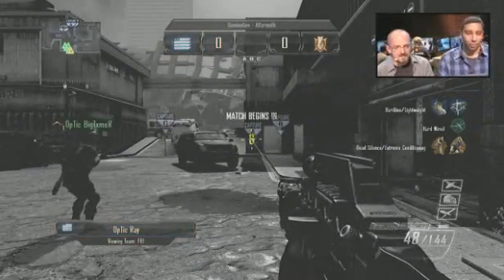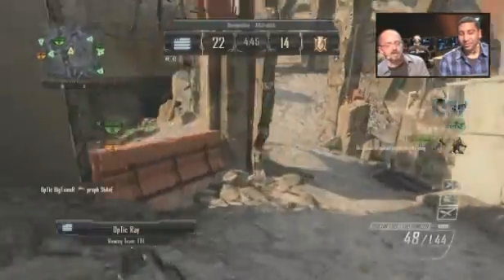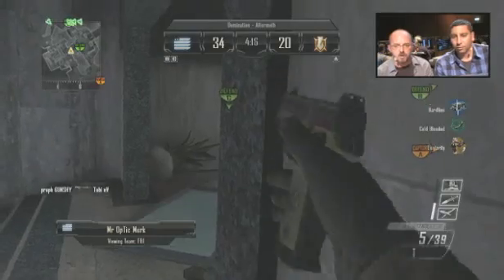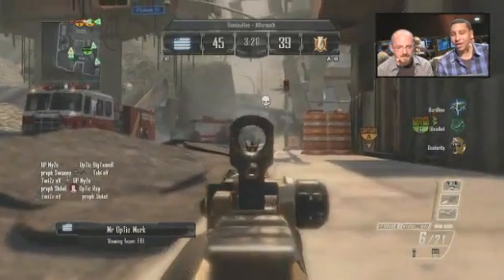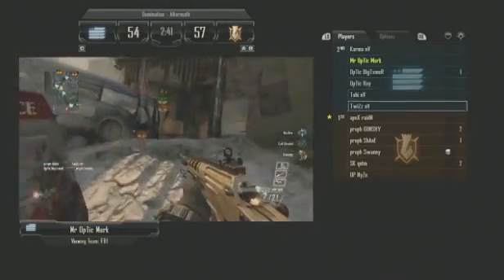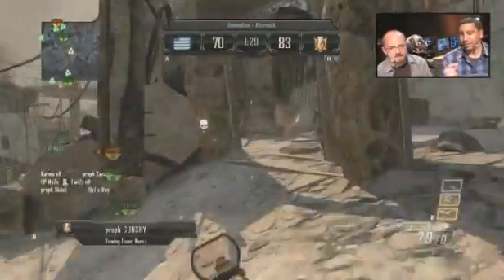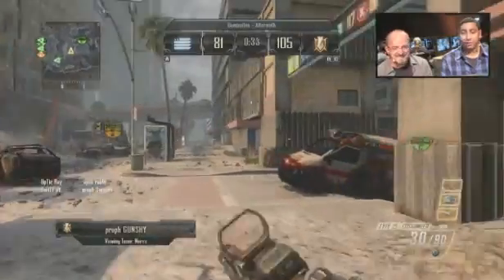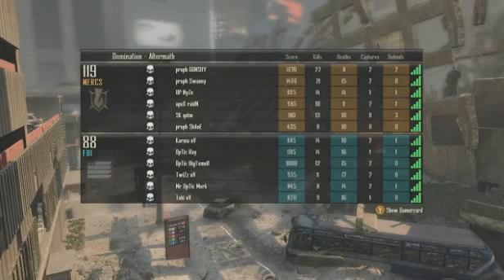Black ops 2 domination gameplay with gamescon commentary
Category: